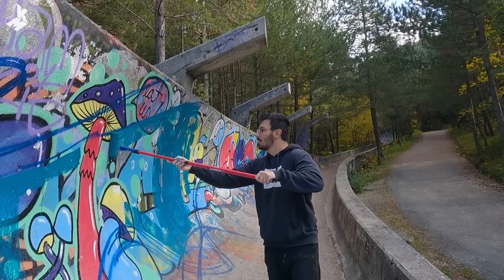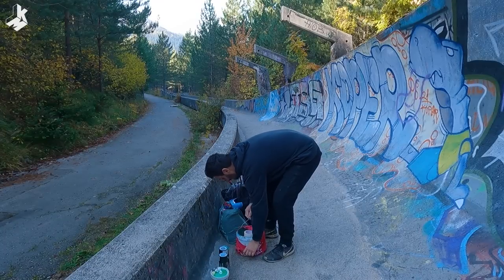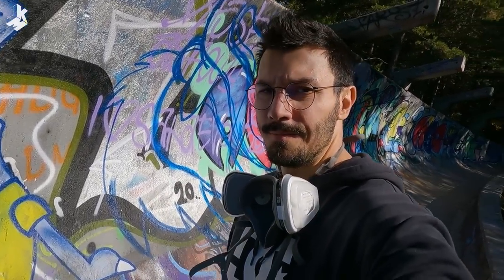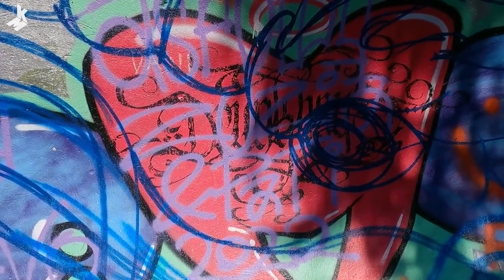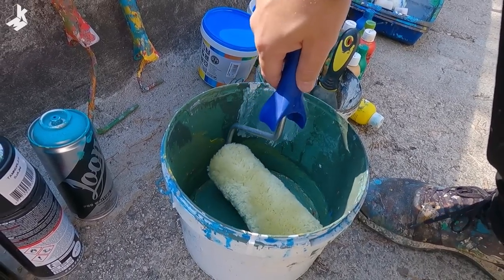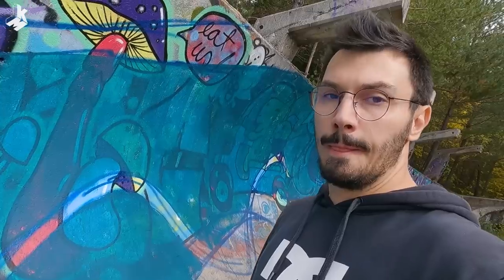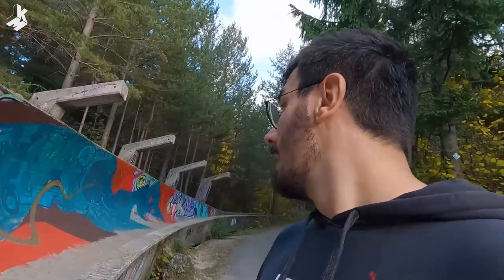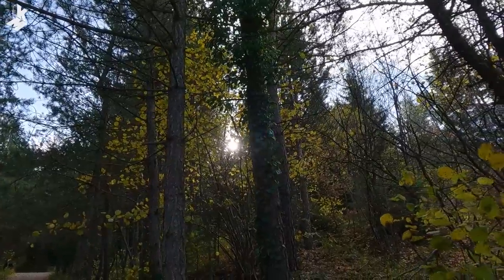Painting In The Abandoned BOBSLED TRACK In Sarajevo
This time I painted in the iconic abandoned bobsled track in Sarajevo from the 1984 winter olympics. The location inspired me to paint something epic and big, a 20 meters long wall in only 2 days, did I managed to finish in time? Check out the video and found out, enjoy!

Artist: Kerim Mušanović
Location: Sarajevo / Bosnia and Herzegovina
October 2022.

VIDEO BY: Kerim Mušanović

🎵 MUSIC